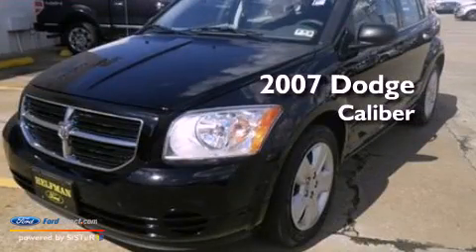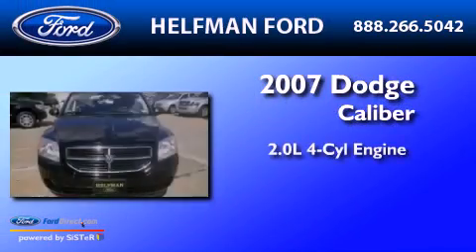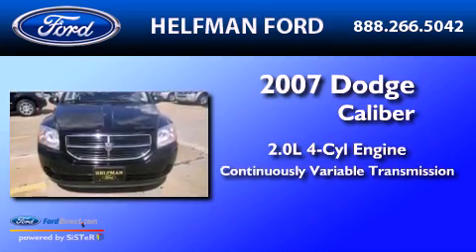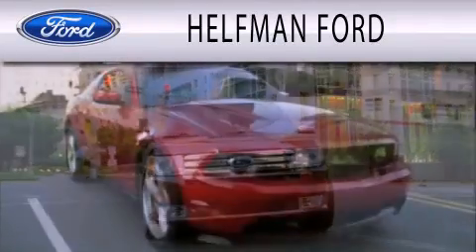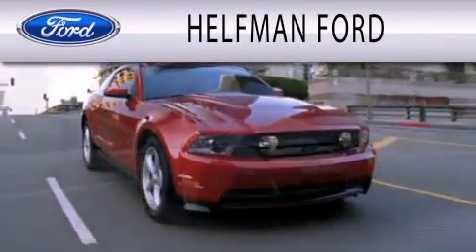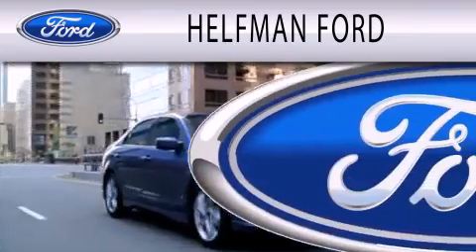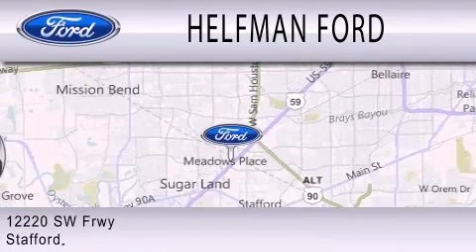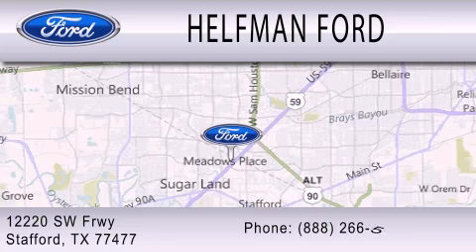2007 Dodge Caliber Stafford TX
Year : 2007
 Make : Dodge
 Model : Caliber
 Engine : 2.0L I4 16V MPFI DOHC
 Trans . : CONTINUOUSLY VARIABLE
 Exterior : BLACK CLEARCOAT
 Miles : 105,082

 Stock : QD001A